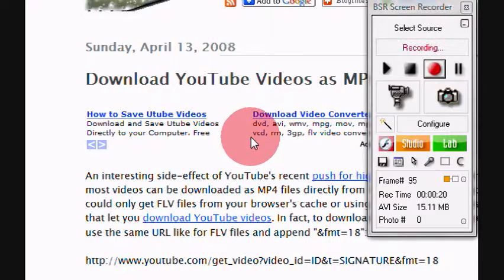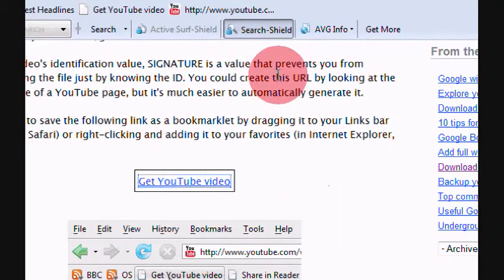How To Download A You Tube Video